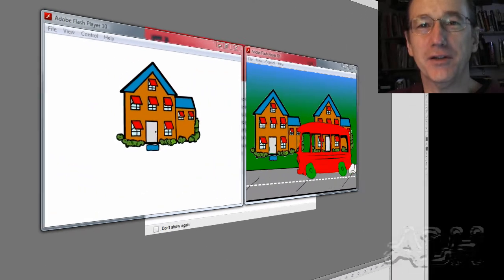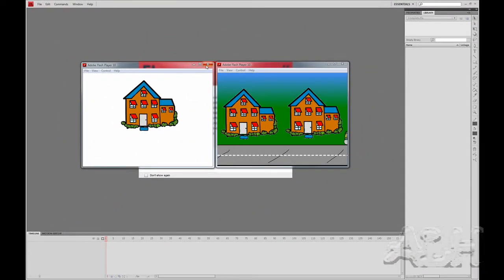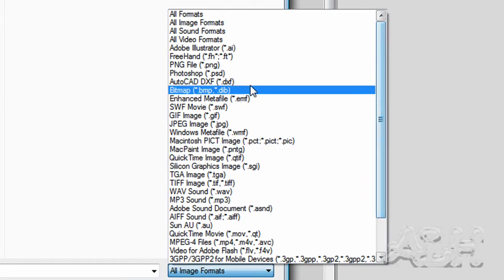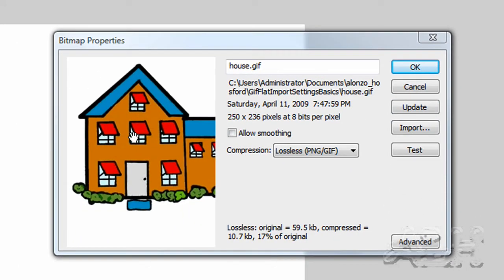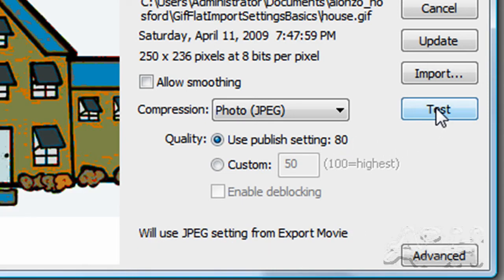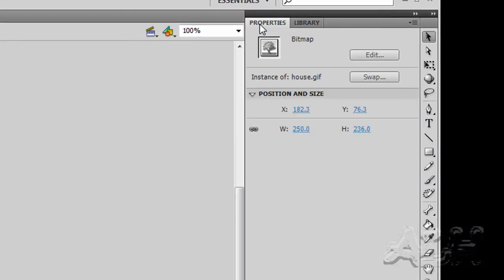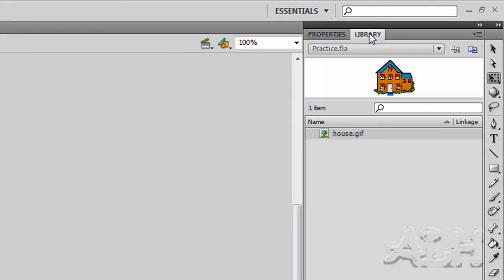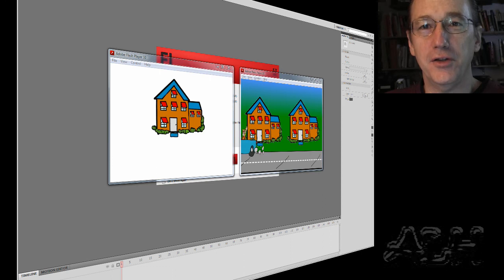Basics of importing GIF graphics into Flash CS4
Covers the basics of importing a GIF file into Flash. Includes an overview of the library properties for a GIF and properties of an instance of a GIF file.